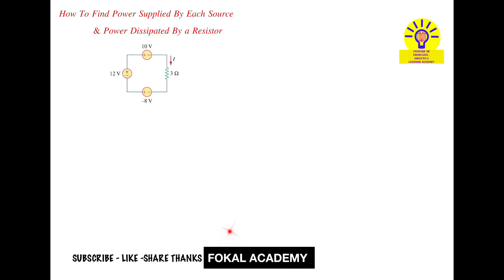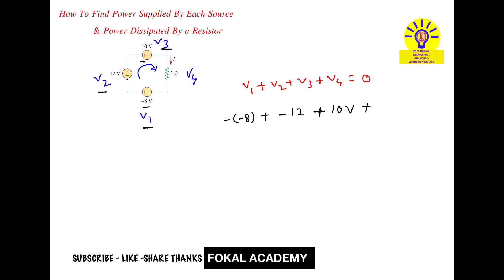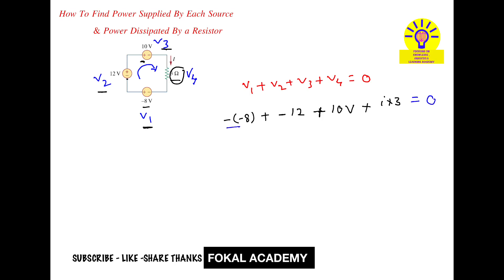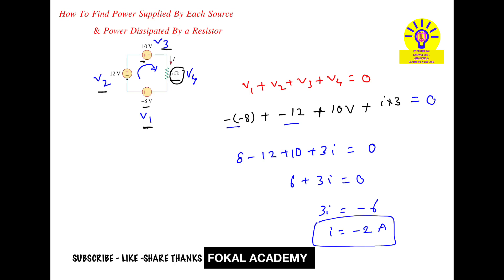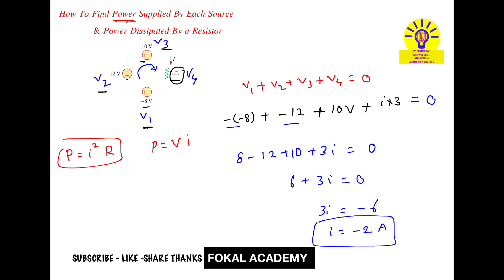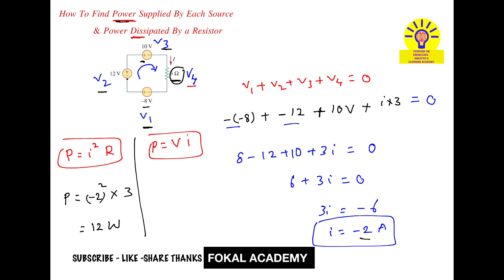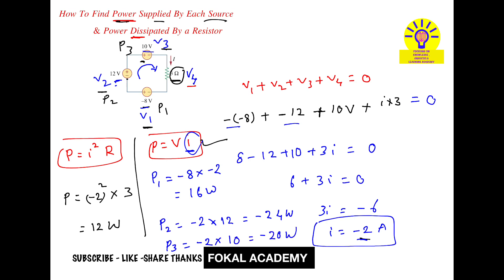KVL Solved Example || How To Find Power Supplied By Each Source and Dissipated Power in Resistor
How to Calculate Power Supplied by Each Source & Power Dissipated in a Resistor

Find Power Supplied and Dissipated in Electrical Circuits | Step-by-Step Guide

Power Calculation in Circuits | Voltage Sources & Resistor Dissipation Explained

How to Determine Power in a Circuit | Supplied vs Dissipated Power

Electrical Power Analysis: Source Power & Resistor Dissipation Calculation

Description:
Understanding power calculations in electrical circuits is crucial! In this video, we’ll determine the power supplied by each voltage source and the power dissipated by a resistor using basic circuit analysis techniques. Perfect for EEE & ECE students, this tutorial covers:

🔹 Topics Covered:
✔ How to calculate power supplied by voltage sources
✔ Determining power dissipation in resistors
✔ Applying Kirchhoff’s Voltage Law (KVL) and Ohm’s Law
✔ Solving DC circuits step-by-step